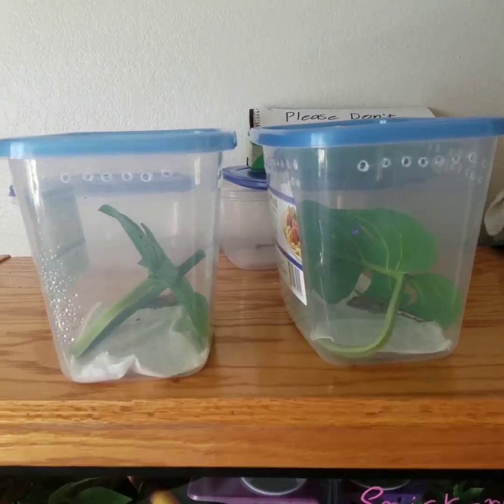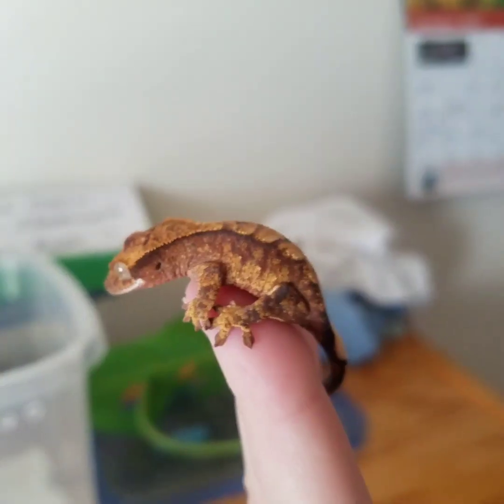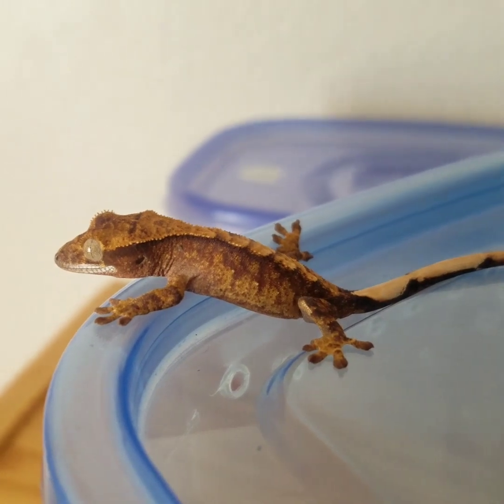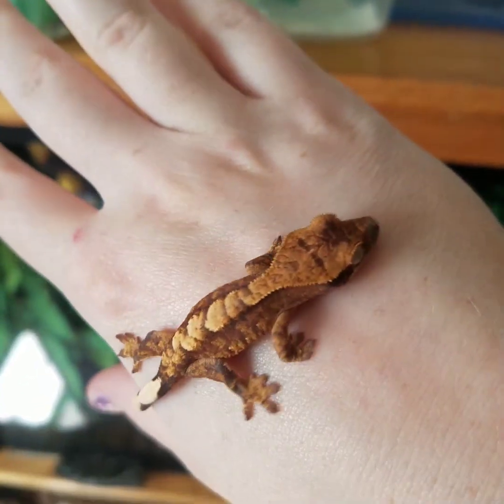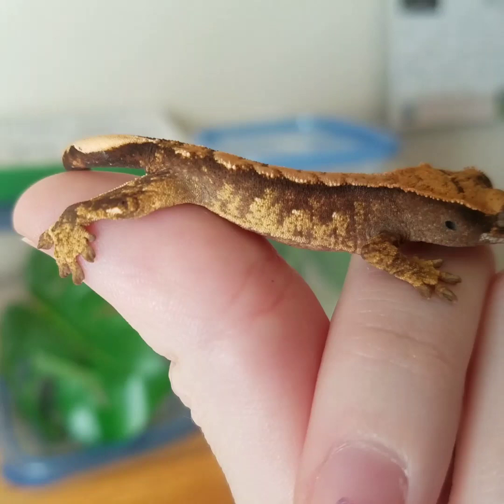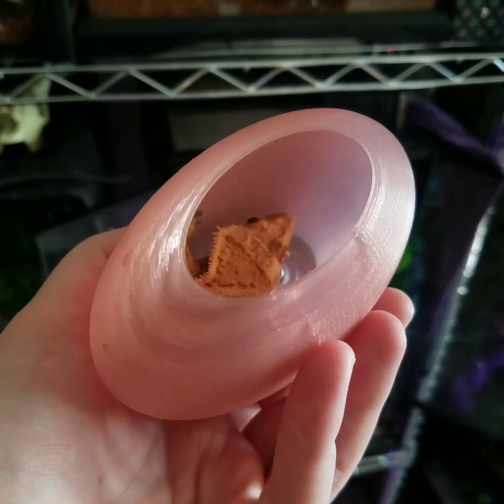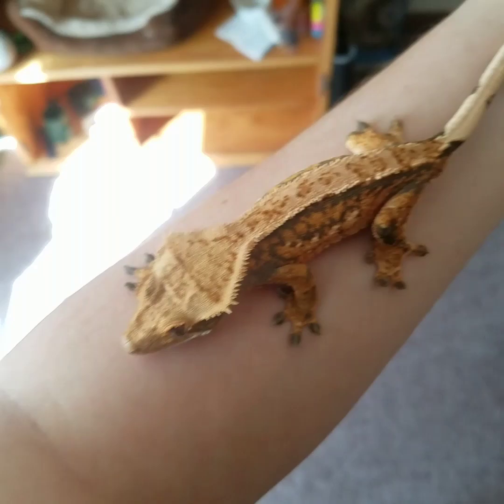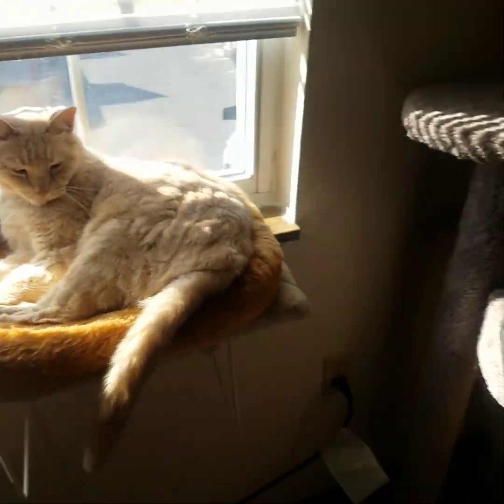Crested Gecko Update: Lark & Lil' Rascal + My New Kitten!